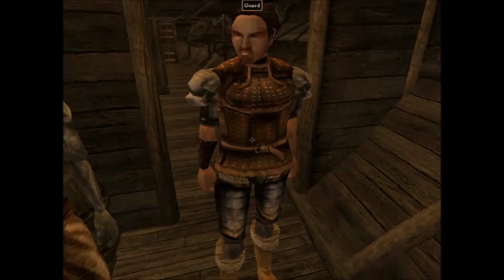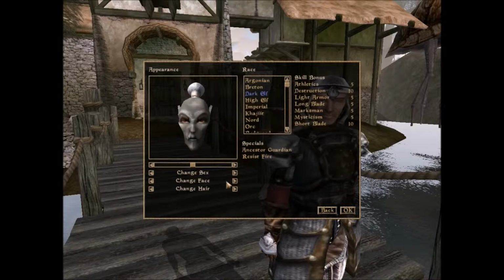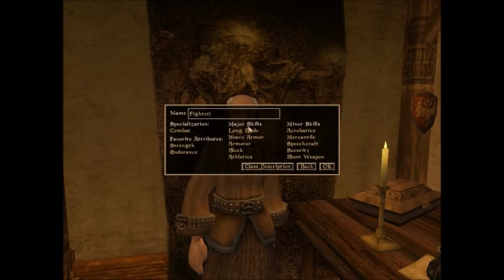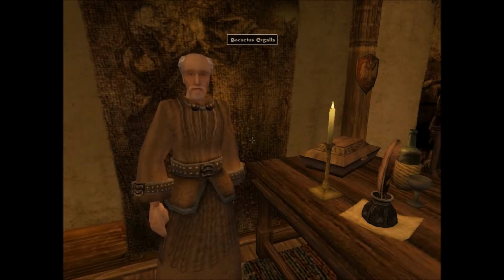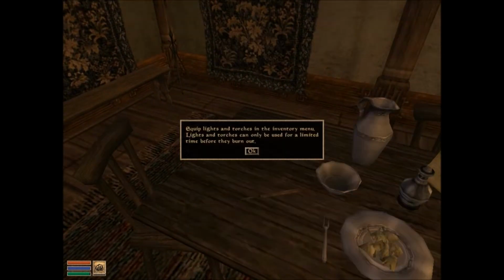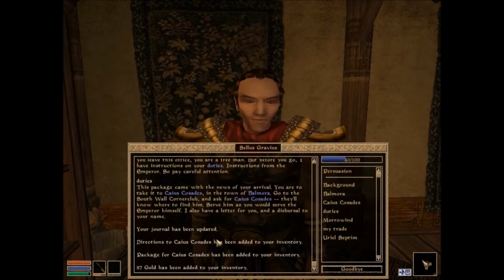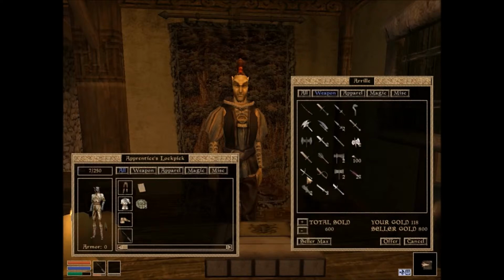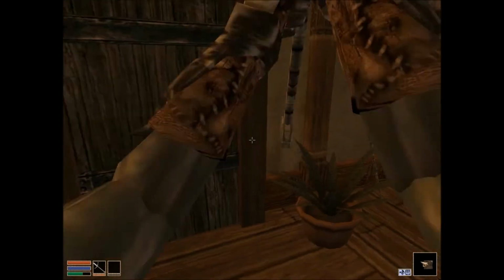Let's Play Morrowind Part 1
Hey guys, today I'm playing Morrowind, which is one my most favorite games of all time. On a side note, I'm still trying to get better at commentating, so I apologize if I sound a bit off.